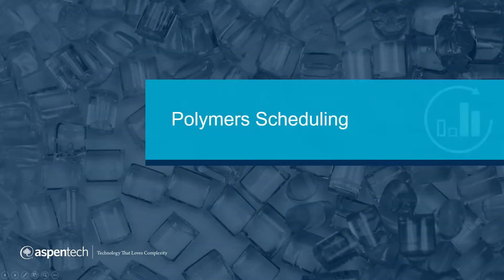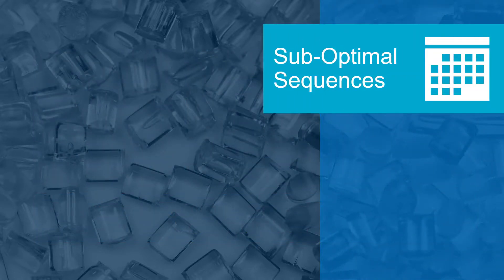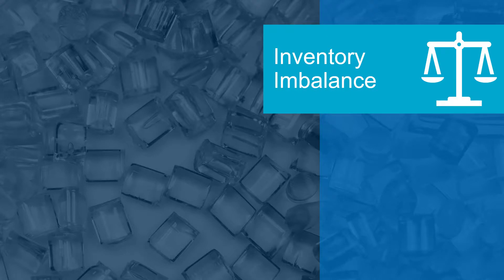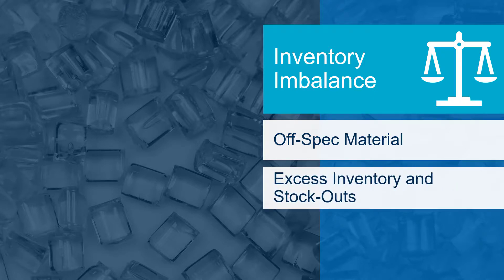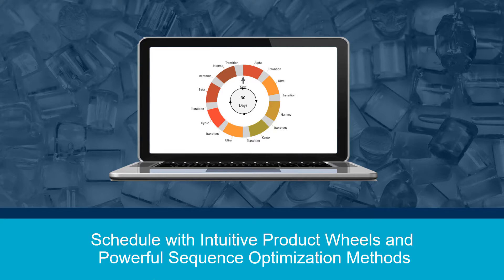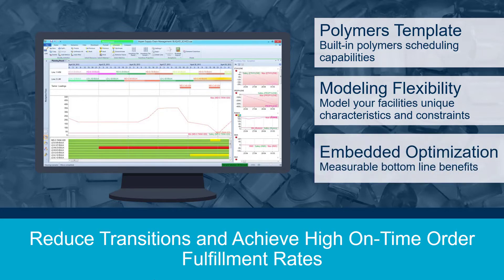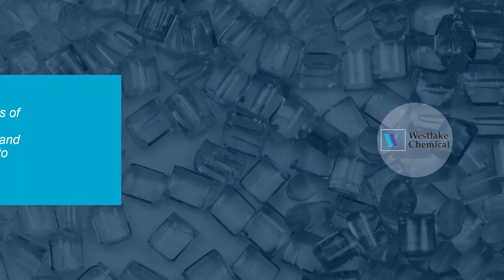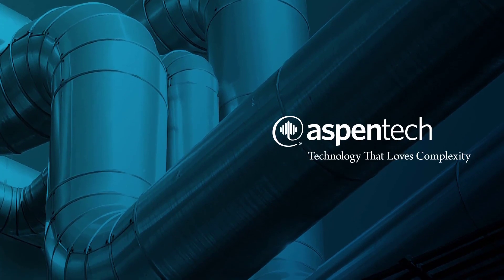Polymers Scheduling with Aspen Plant Scheduler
With polymers scheduling utilizing Aspen Plant Scheduler, companies can improve throughput and reduce the number of transitions while simultaneously achieving high on-time order fulfillment rates. Polymer manufacturers are looking for ways to increase on time order fulfillment, unlock their plants “hidden capacity”, and reduce total time spent in transitions. Scheduling with intuitive product wheels and powerful sequence optimization methods assists in achieving these goals